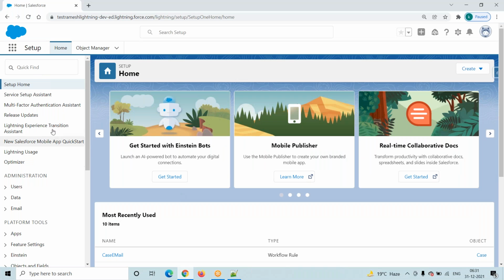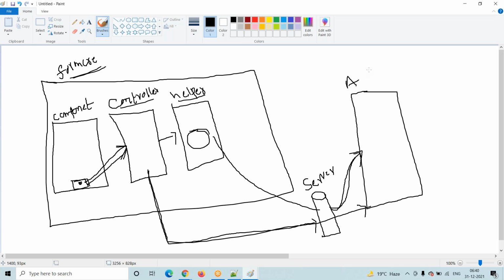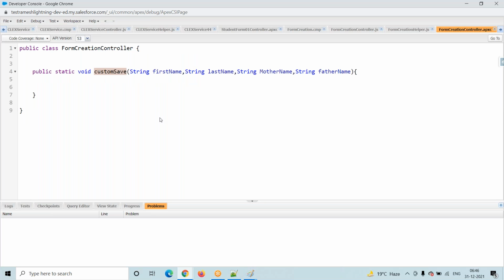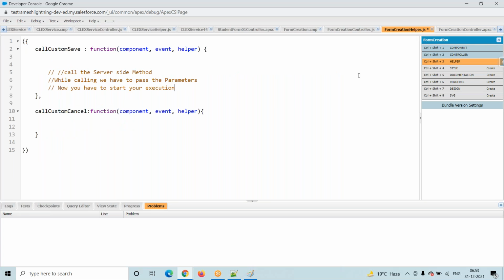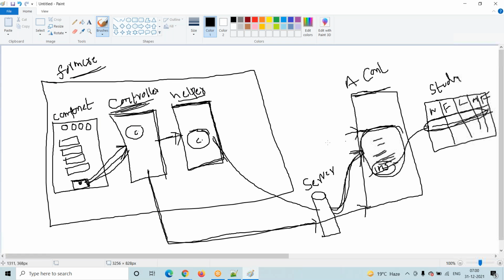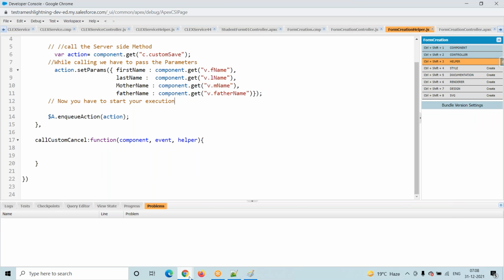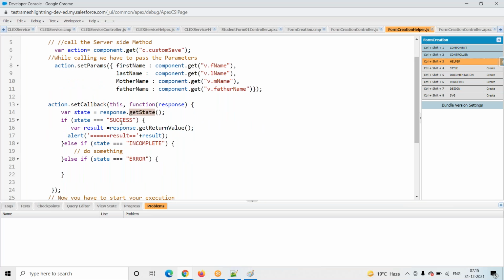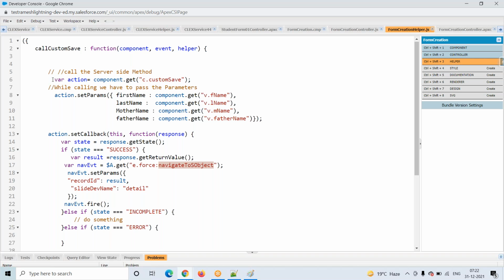class_25_Lightning-4